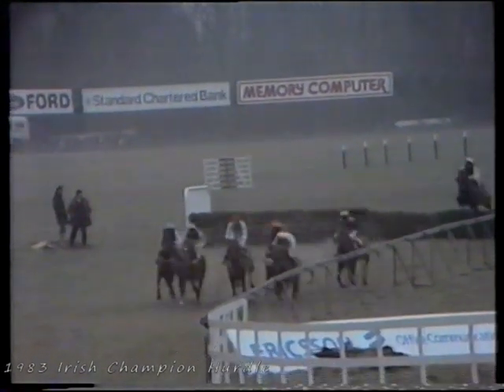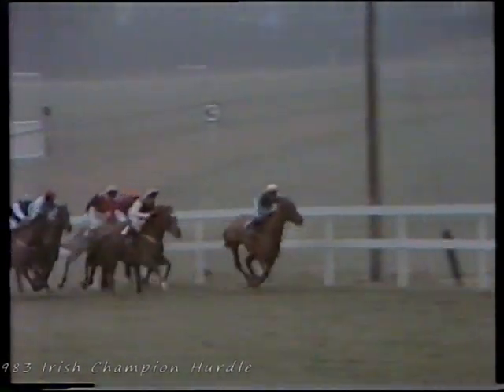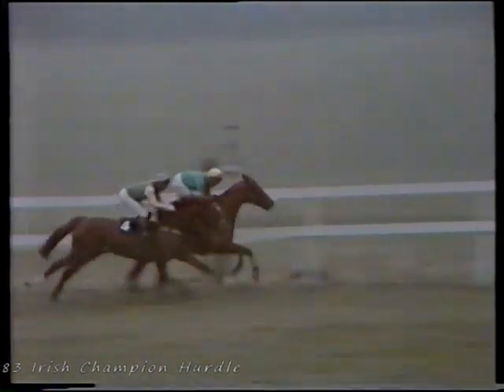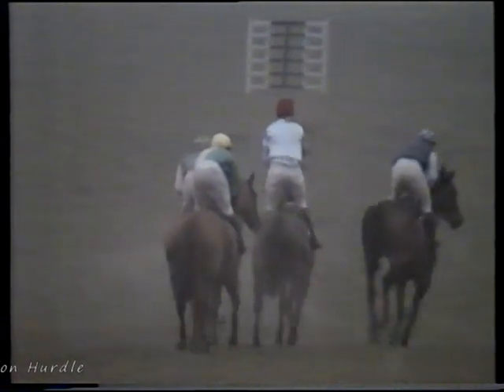1983 Irish Champion Hurdle Royal Vulcan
Includes Daring Run,Boreen Prince,For Auction,Brave George